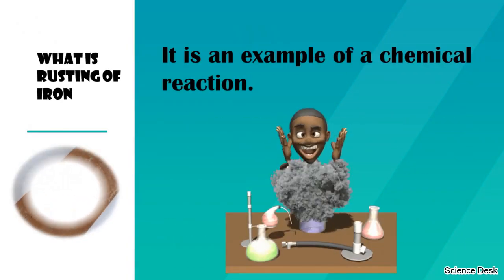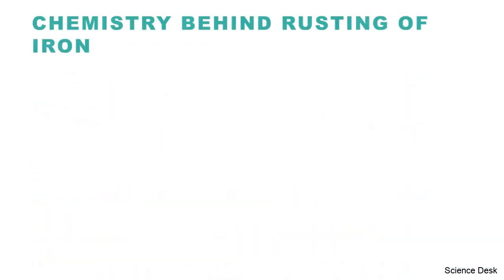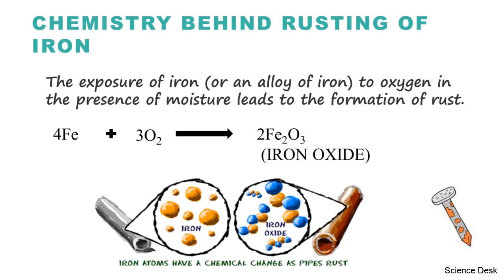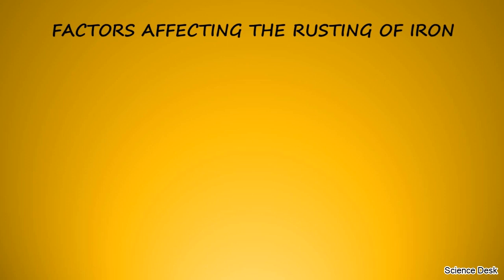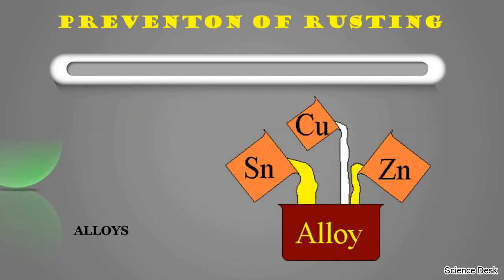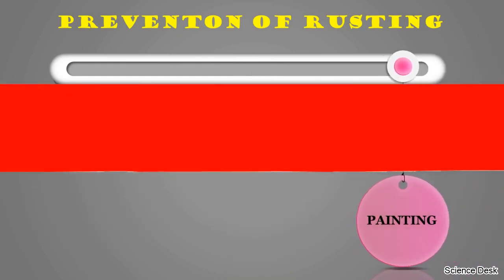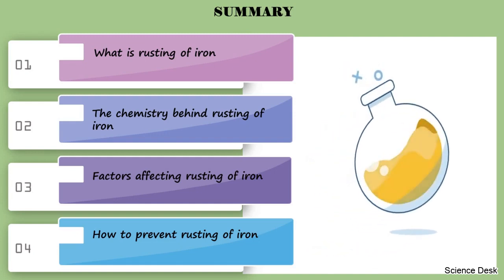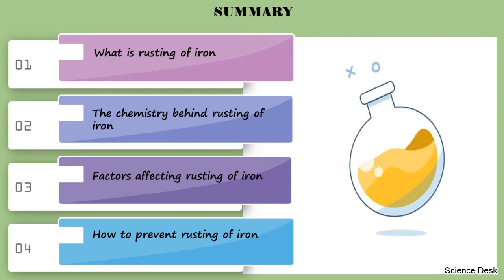Rusting| Science Desk| CBSE | ICSE | IGCSE | Chemistry Topic 3 | Science Lessons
The Video Explains about the reflection of light, what are the important terminologies about the rusting or iron.  The video is designed in such a way that the topic is easily understood with the help of images and graphics to improve the chances to boost the exam grades of students appearing in CBSE, IGSE,ICSE, State Board and Other Competitive Exams. This video will give a day to day example on rusting of iron, various factors affecting rusting of iron and prevention of rusting of iron.

We hope the video will be useful to students in their day to day learning process.